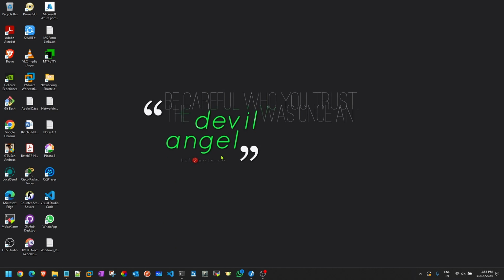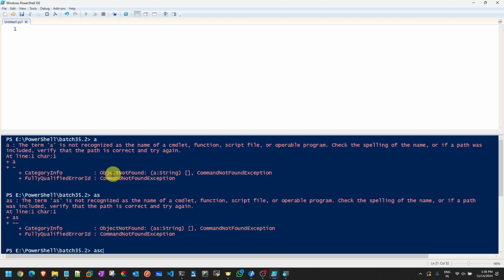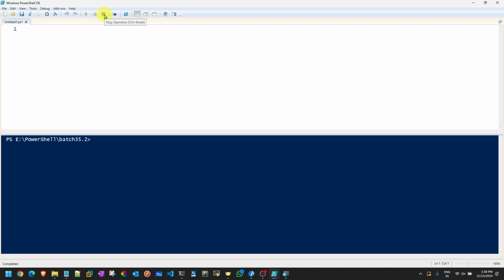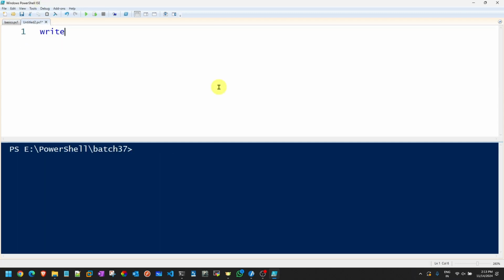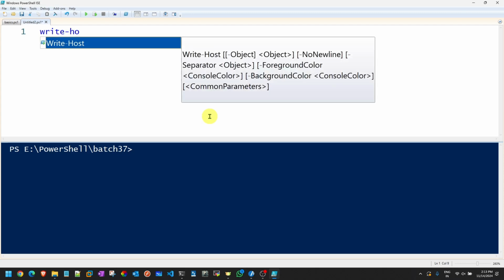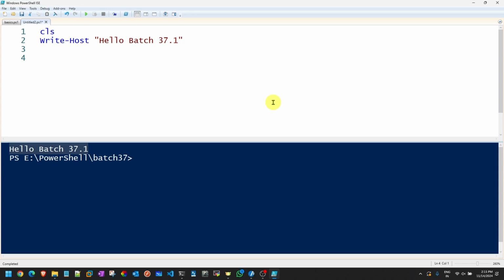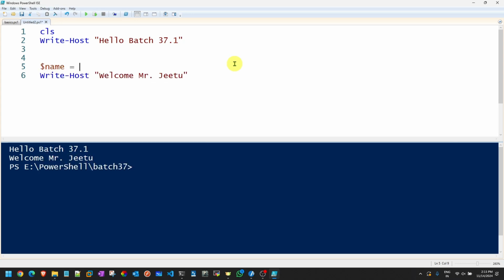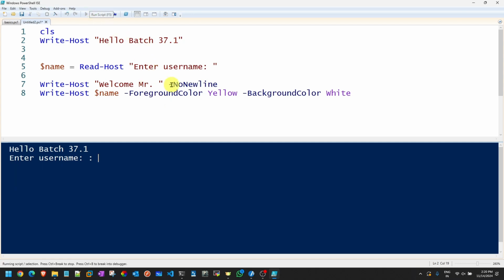1 Basics of PowerShell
This video contains topics like basics of PowerShell ISE, Interacting with ISE and its options.